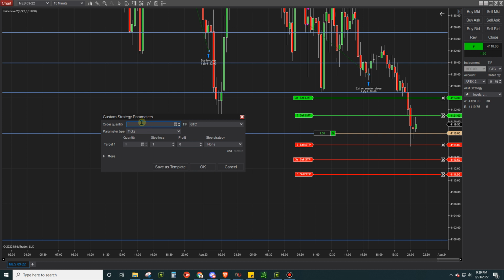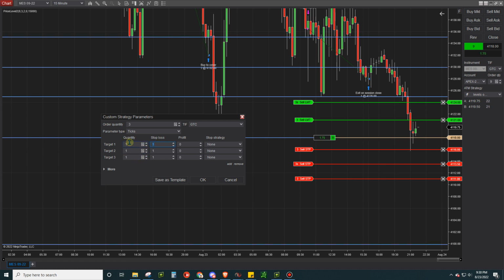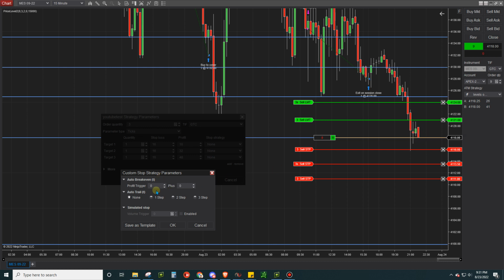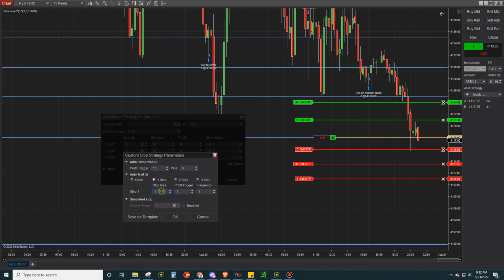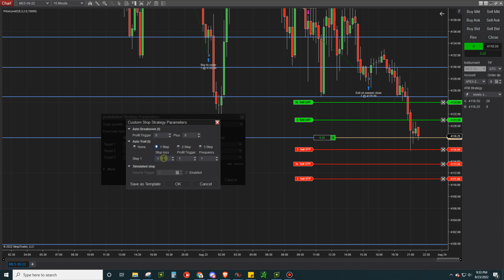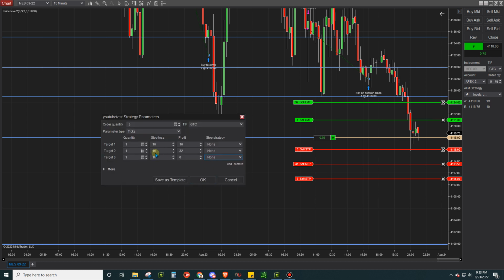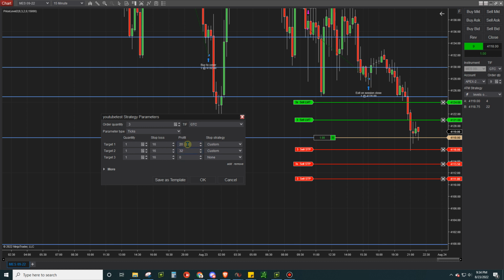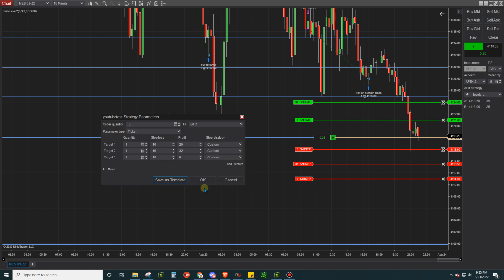How to set up Automated Trading Strategy for Ninjatrader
or click